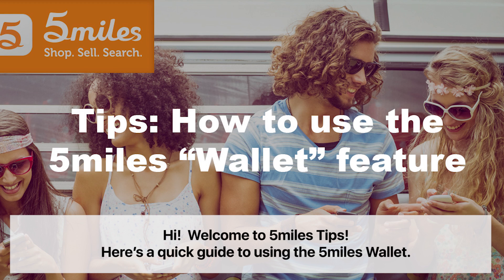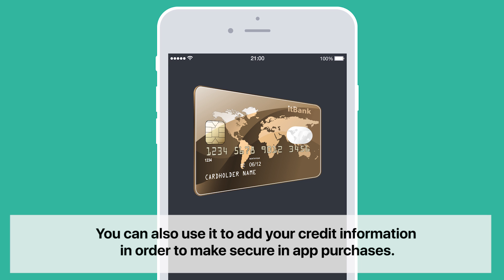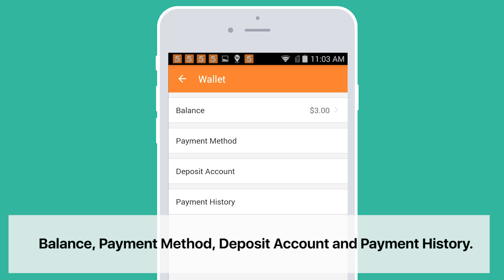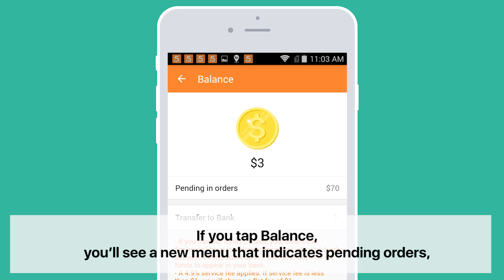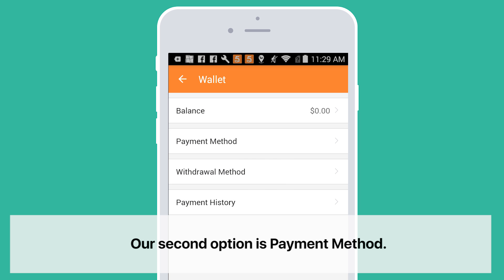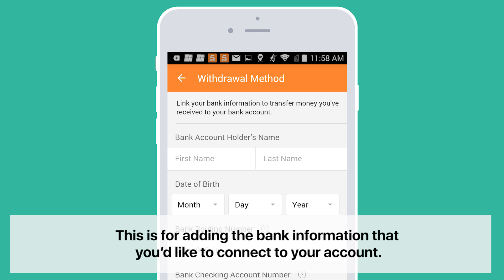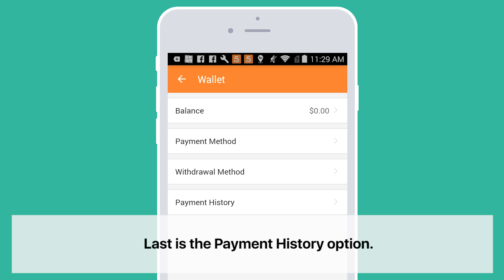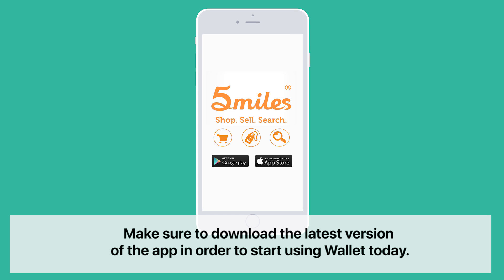5miles Tutorial: Wallet Feature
Here is a tutorial that explains our Wallet feature.